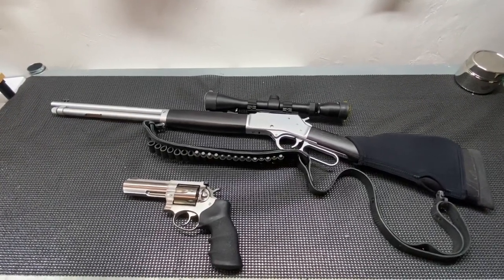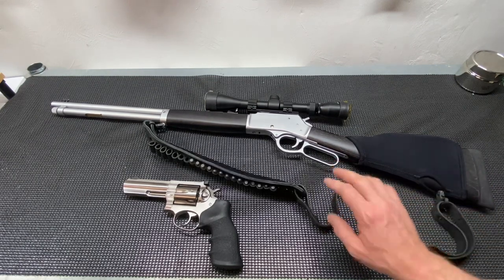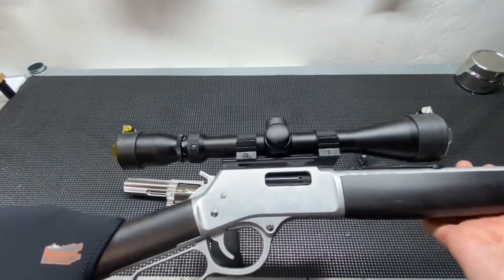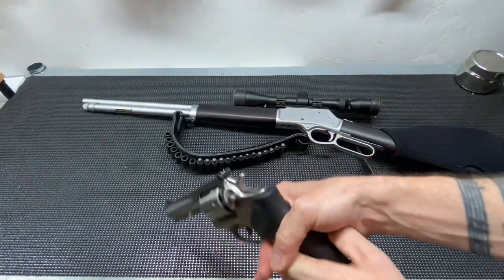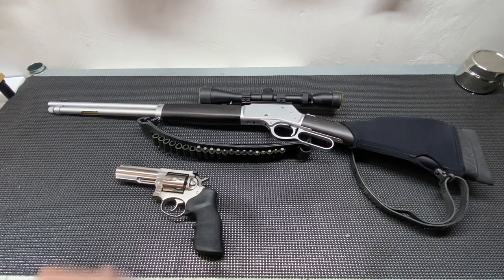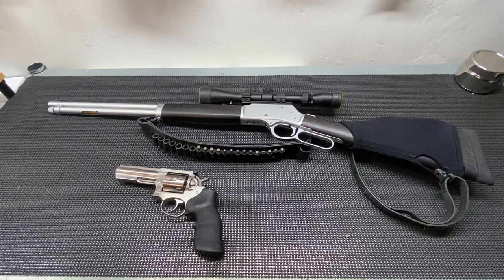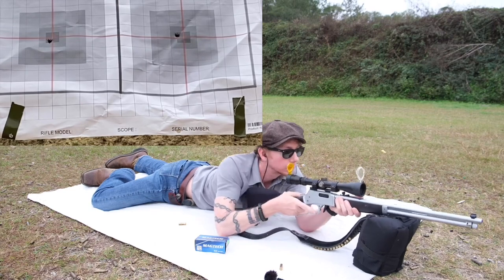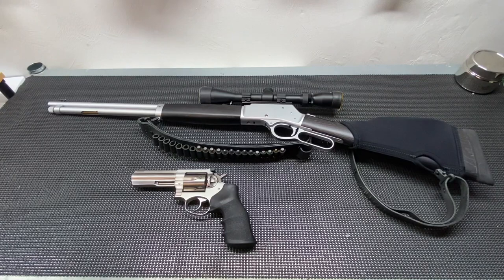1 Rifle 1 Handgun caliber pairing .357 magnum